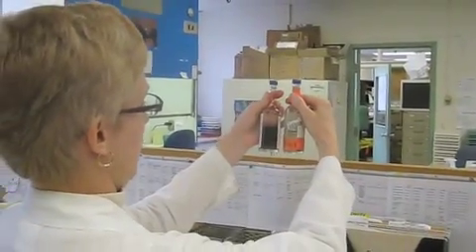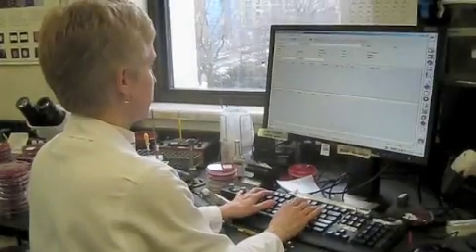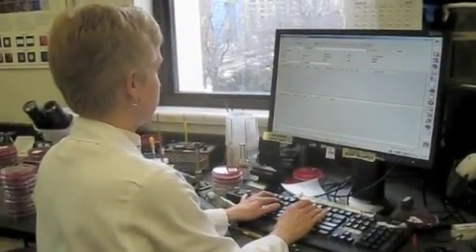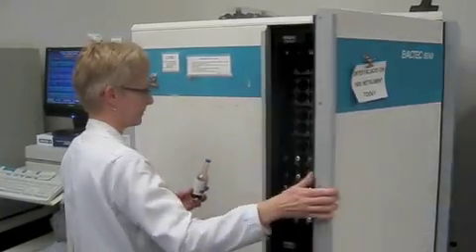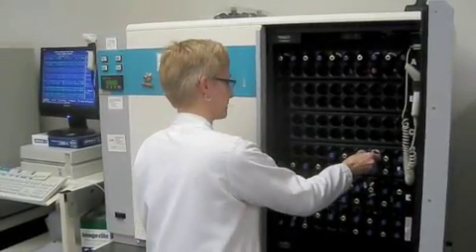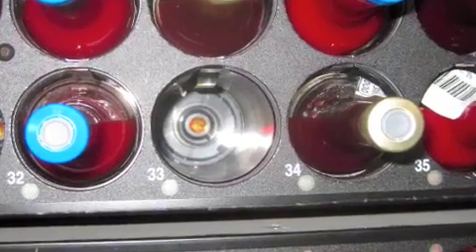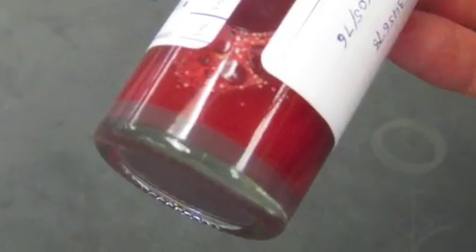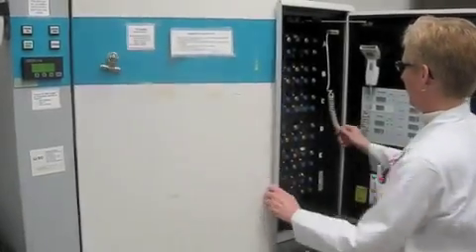blood cultures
produced by Capital Health, Dalhousie University, and SharingInHealth.ca